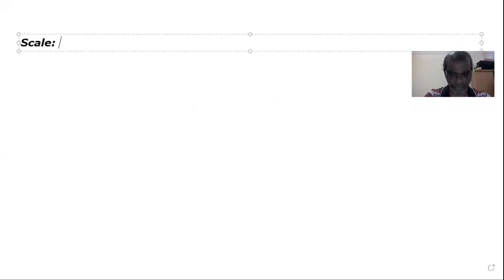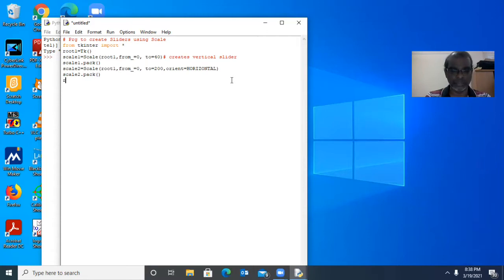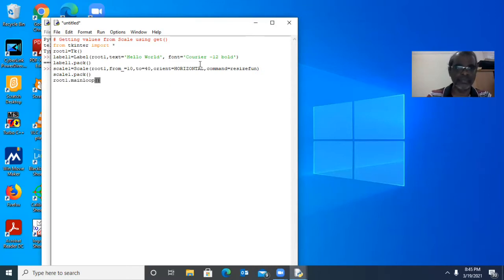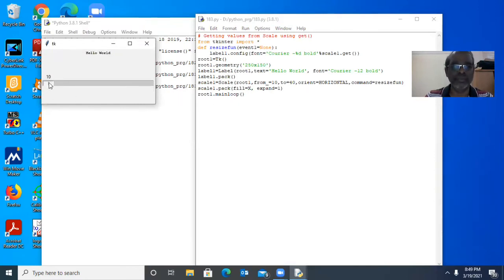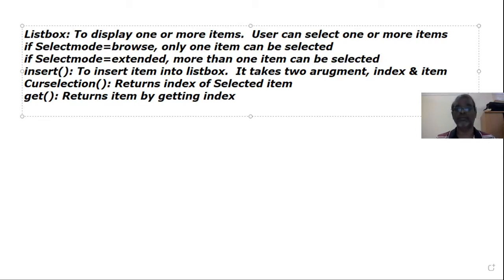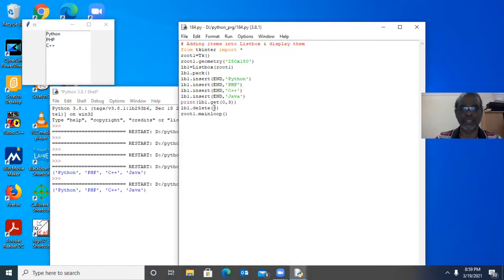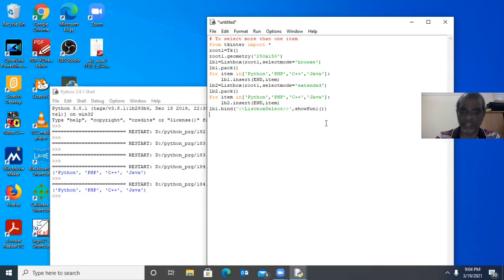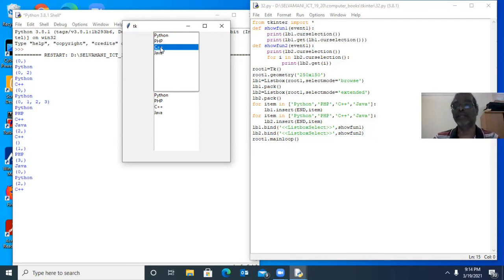Selvamani Python GUI Video Lesson 8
Adding Slider box using Scale and List box into GUI Application.